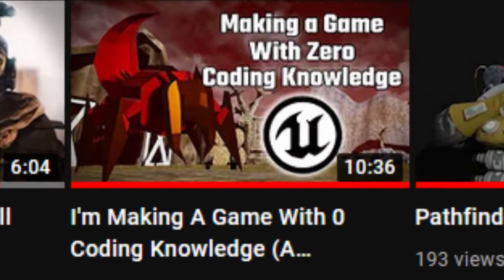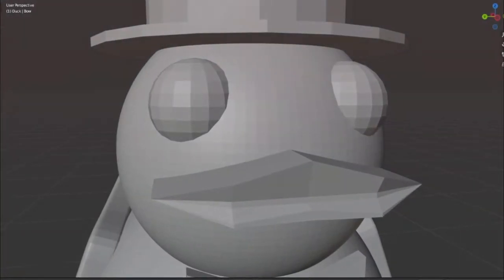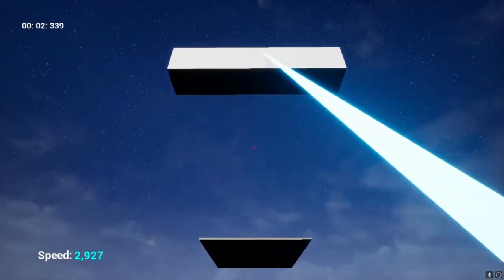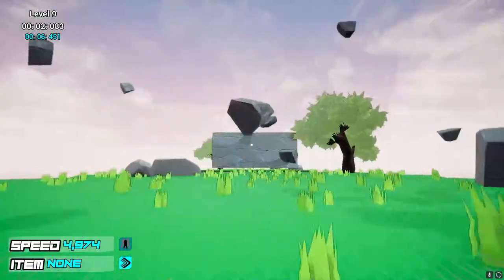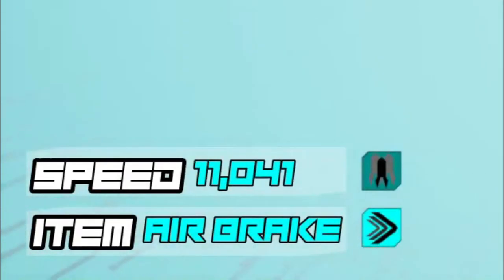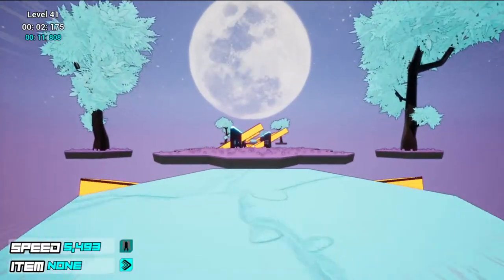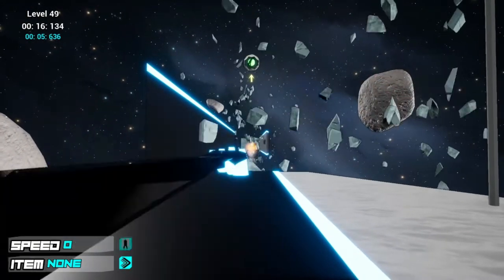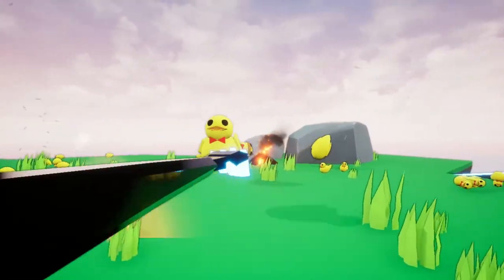Developing And Finishing My First Game | TurBot Devlog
Hey! If you've been following this channel for awhile then you know I started posting trailers for a game called "TurBot" and nothing else for a few months. This video explains what TurBot is, and what my process looked like while I was creating it.

If TurBot looks interesting, you can wishlist it on Steam now! It would really help me out. If you're watching this video after the 30th, you can purchase the game on Steam right away!

I have plans on more games that I want to create in the future, so if you like my work please check out TurBot!

Song Used Throughout Video
Shantae: Half-Genie Hero OST - Tassel Town